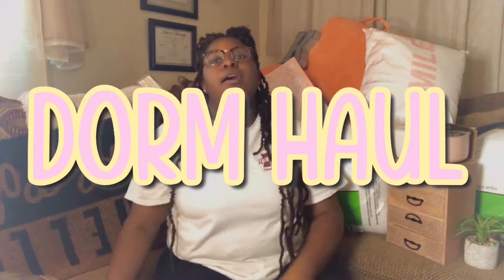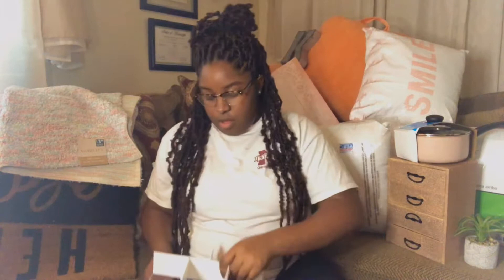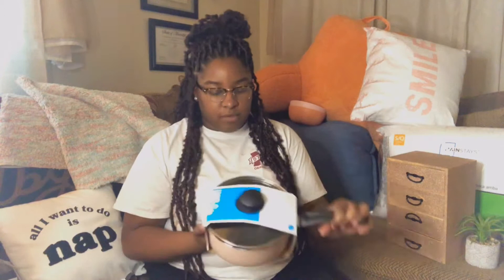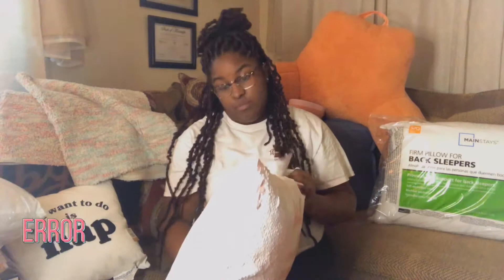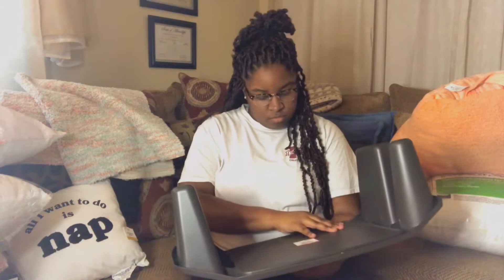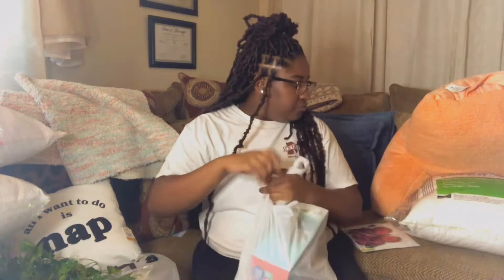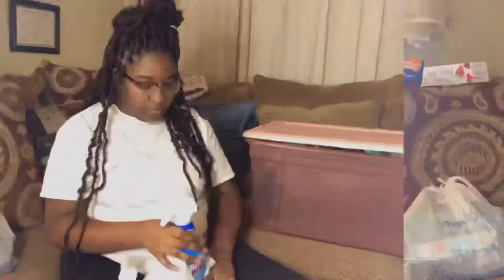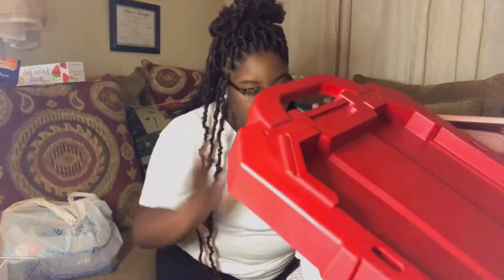COLLEGE DORM HAUL 2021! Mississippi State University | Keyaira Nicole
Hey Everyone! If you loved this video be sure to check out my dorm tour.